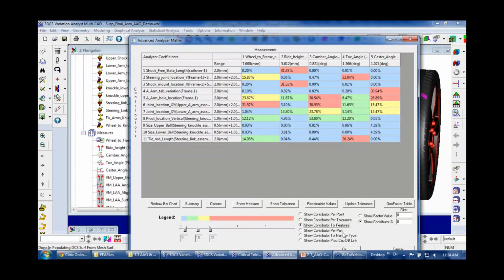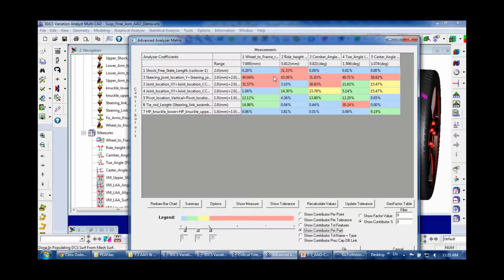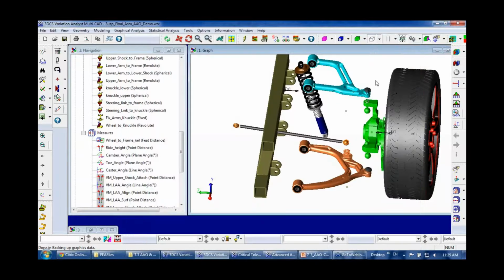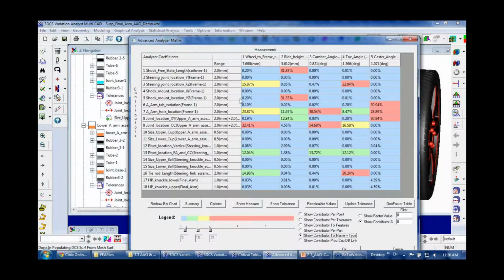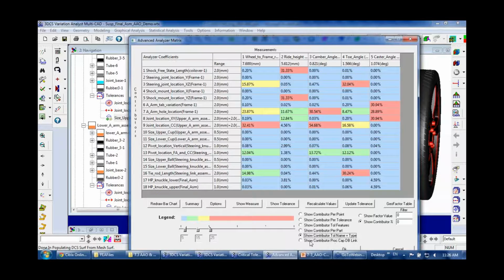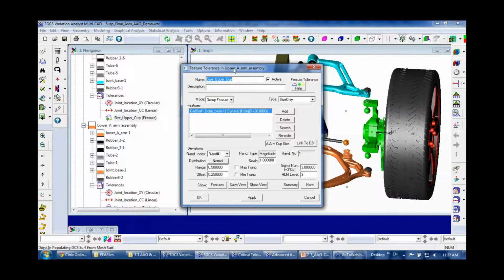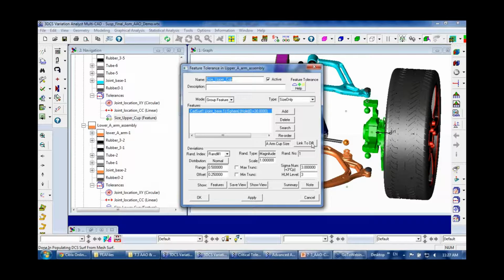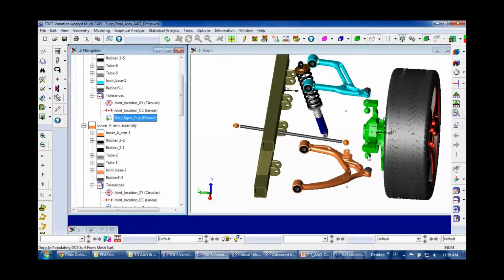3DCS AAO - 3 - Determine Which Part Contributes the Most Variation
AAO, Advanced Analyzer and Optimizer, is an Add-on module for 3DCS. It contains 4 Tools, as well as Locator Sensitivity Analyzer, used to gain a global view of your model. AAO is most valuable to users who frequently work with large models.

Using Advanced Analyzers can be used to group contributors based on their location in your part tree. This collects tolerances and contributors under their respective part in the assembly.

This allows users to determine which part in an assembly contributes the most variation to the complete product.